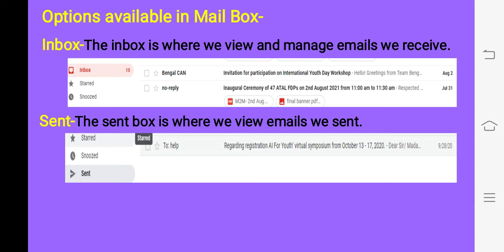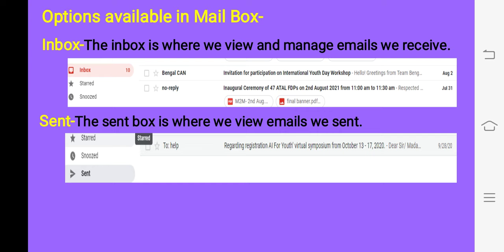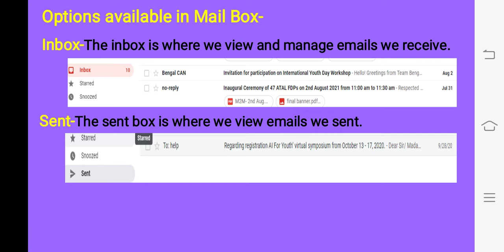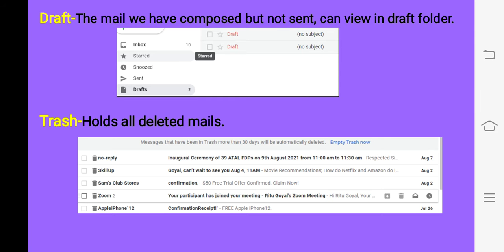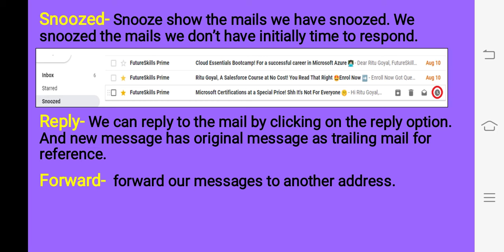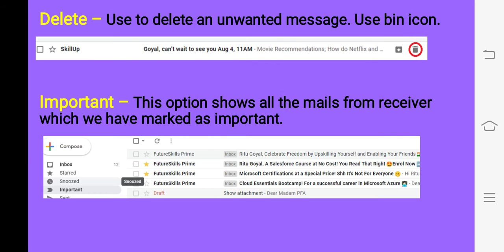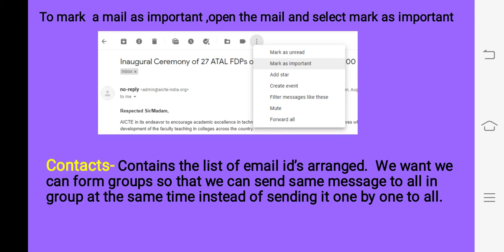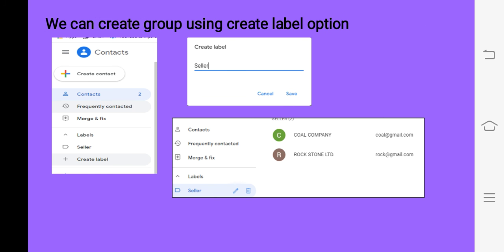Electronic Mail part 4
Various options available in Gmail